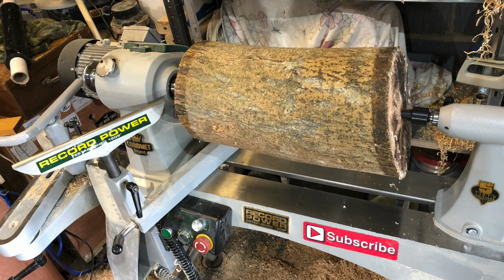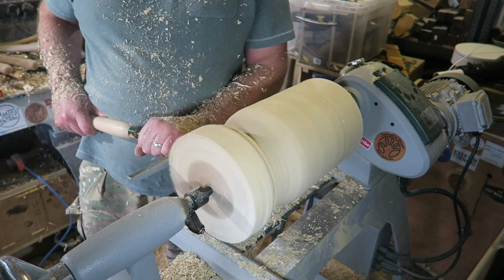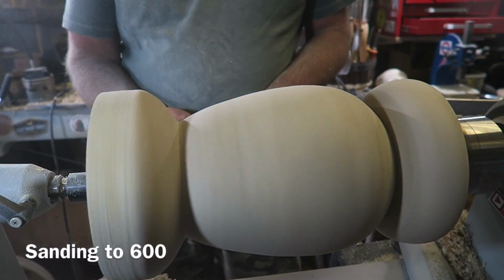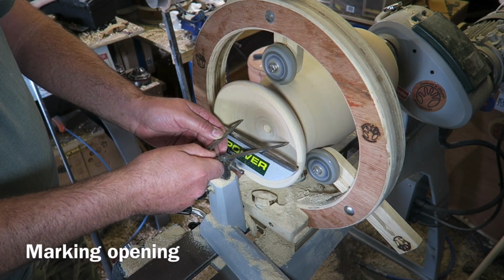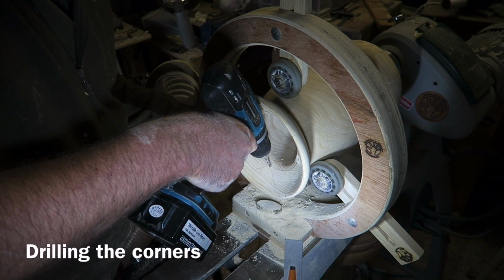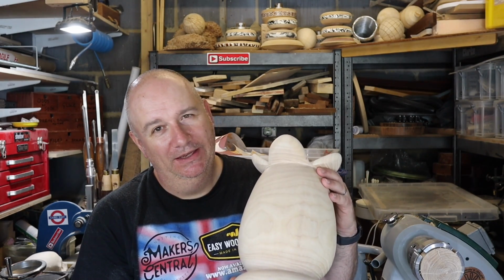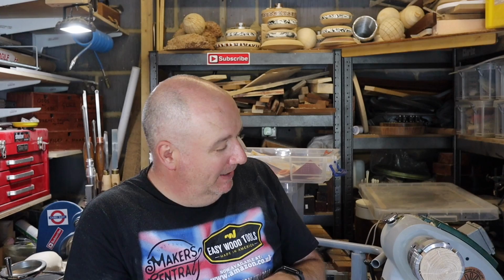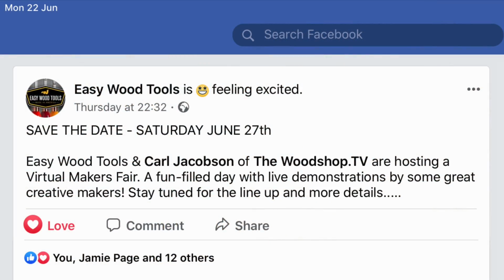Woodturning the Egg from Alien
In this video I turn an alien egg from a large ash log. I will hopefully be uploading a part 2 to this video in the future when I get an airbrush.
I am using the Record Power Coronet Regent Lathe to do this piece.

Easy Wood Tools, top quality carbide turning tools from the USA\
Easy Wood Tools are available in the UK from Yandles

Occasionally I may sell some of the things I make in my Etsy shop

Wear a visor and a respirator dust mask when required, treat all dust as hazardous.
Be safe, be creative and enjoy your hobby.